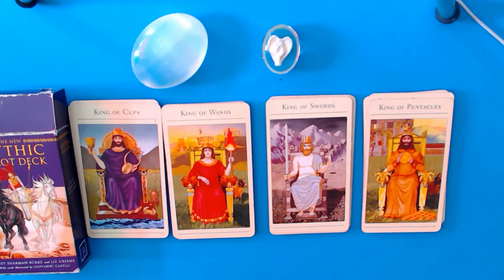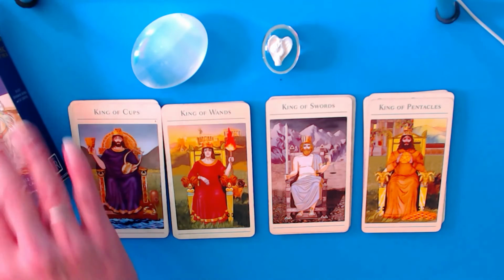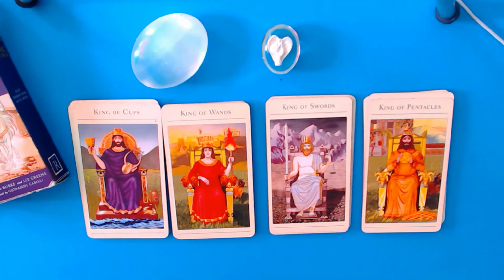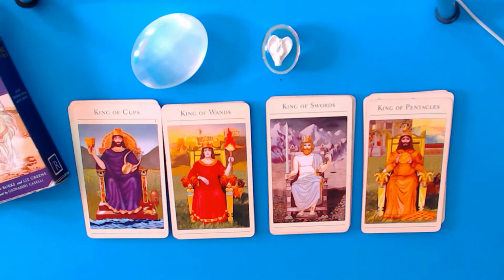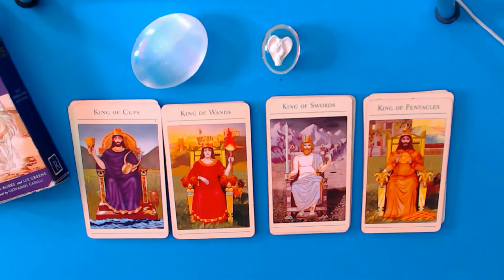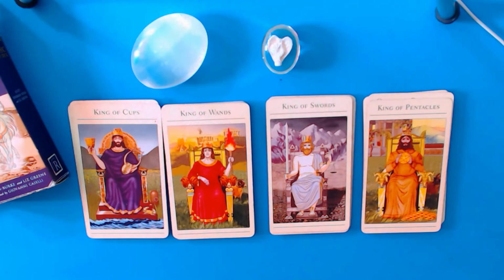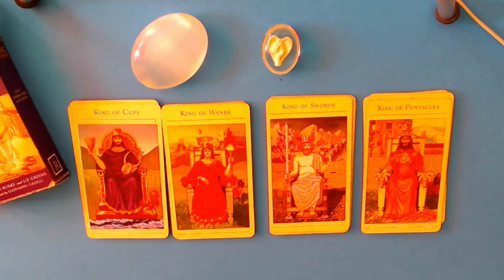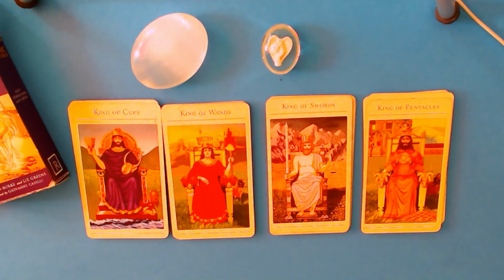INTRODUCTING THE SUIT OF CUPS OF THE MYTHIC DECK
The choice of readings available are as follows:
10 to 15 minutes (4 card reading + oracle card)   €25.00
20 to 30 minutes  (see above) and the costs involved are €45.00
45 to 60 minutes  (see above) and the costs involved are €85.00
For more choice go to the website and see the extensive choice, that is listed.

All these readings are available by appointment. In the weekend it could take longer. For urgent readings there is an extra Charge: €50 extra. All currencies are excepted, the exchange costs are for Clients.

if your interested in workshops and more than join and enjoy the cyber company.Website:Charliesangeltarot.com